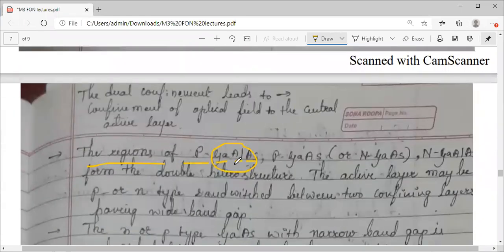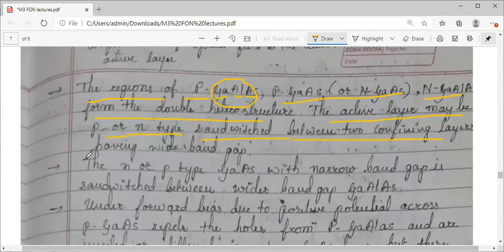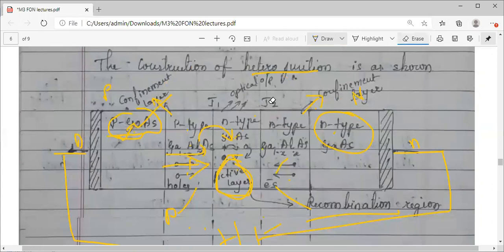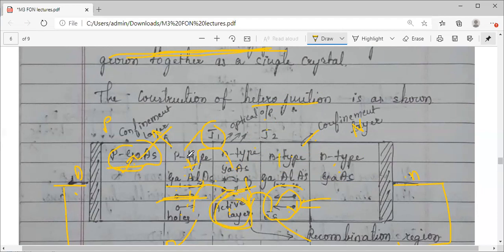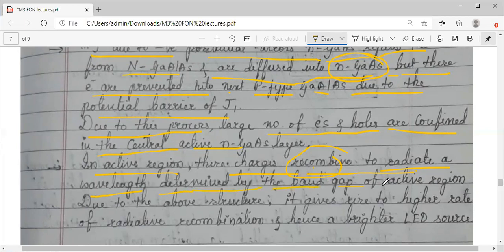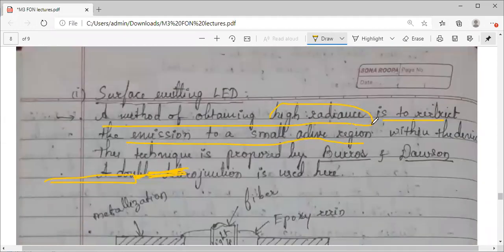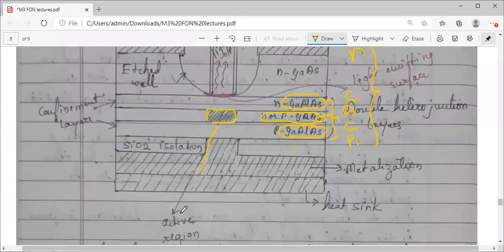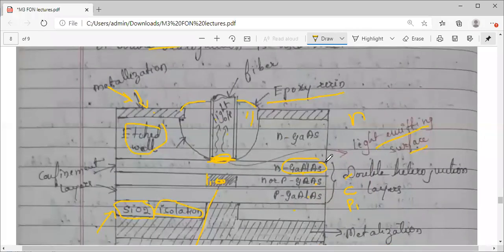Module 3 17EC82 FON lecture 29 part 2: LED structures